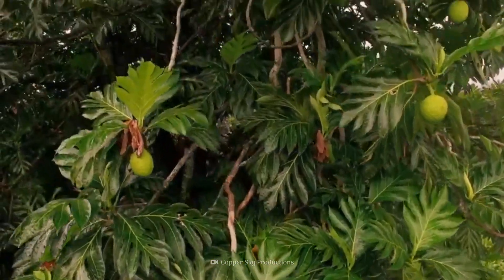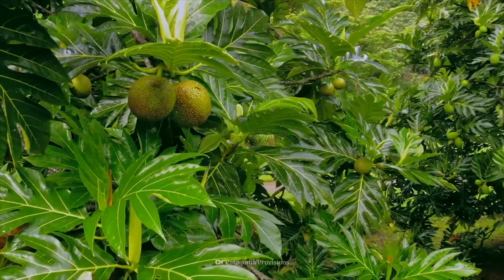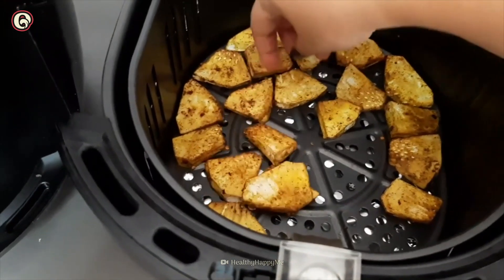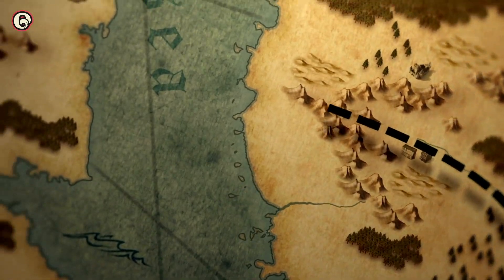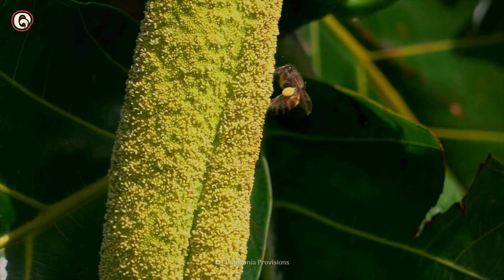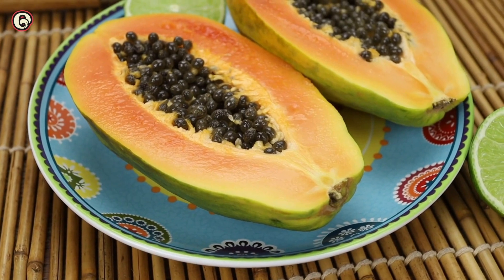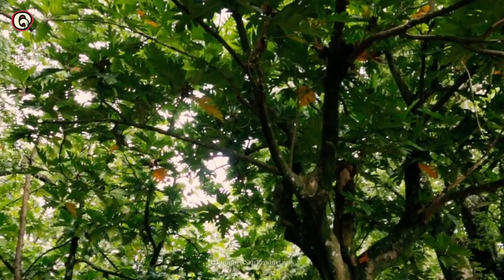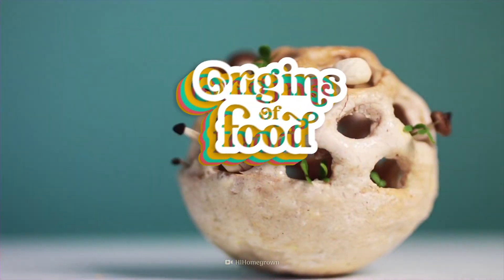Could This Fruit Solve Hunger?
It's a fruit that's easy to grow, and you can eat it in all stages of growth. And it comes from a plant that offers protection from the elements and can be made into fabric. What if it can also grow where 80% of the world's hungry people live? What is this miracle fruit?